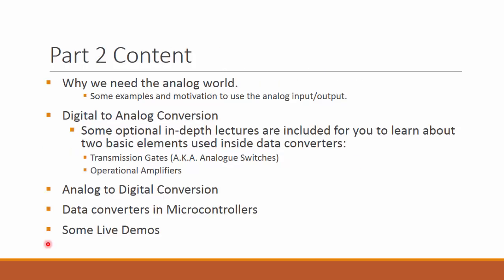Beyond Arduino, Part 2: Analog Input Output (Discount coupon in description)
Learn how to actually interact with the analog world in your favorite microcontroller platform. Use this link for a discount